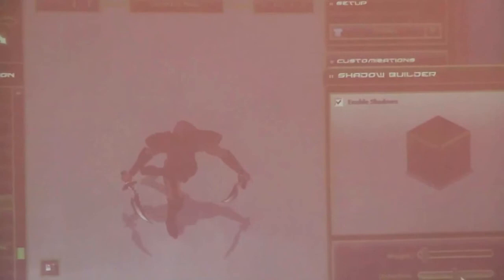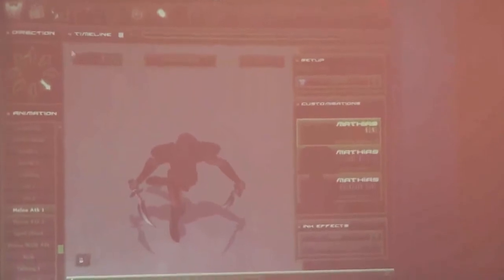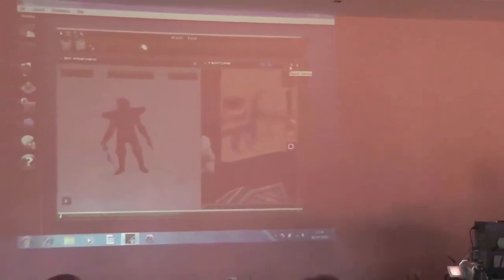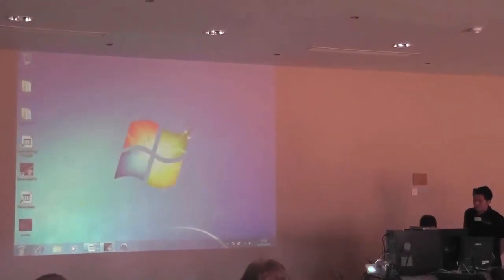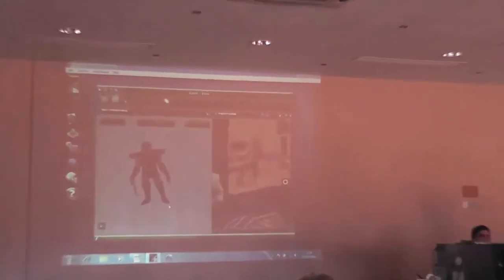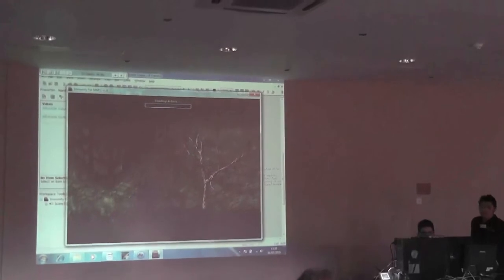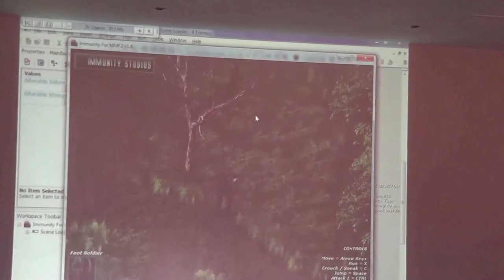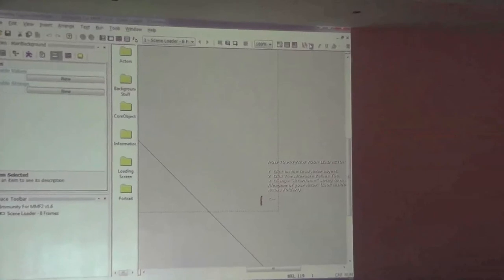ImmunityCS - MMF2 Workflow - CC2010 - Part 2/2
This was a presentation filmed at the Click Convention 2010 where we showcased our new MMF2 Exporter to the audience.